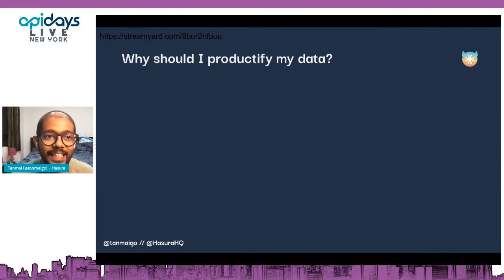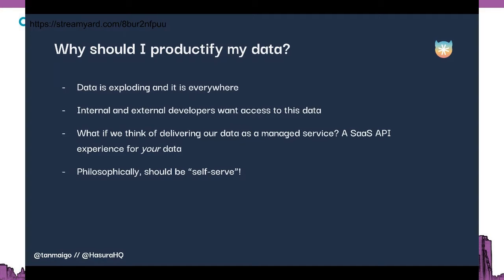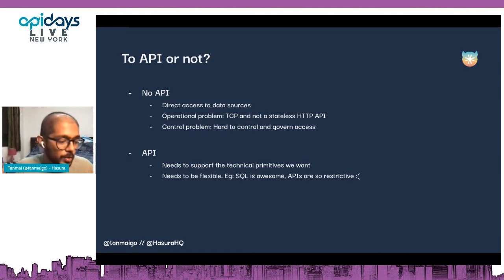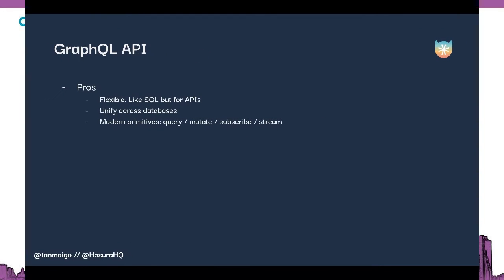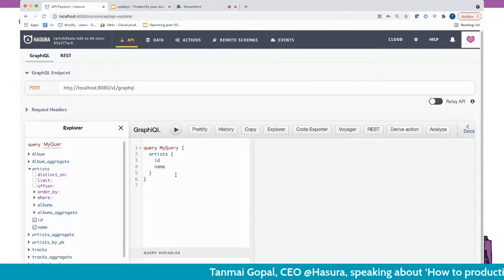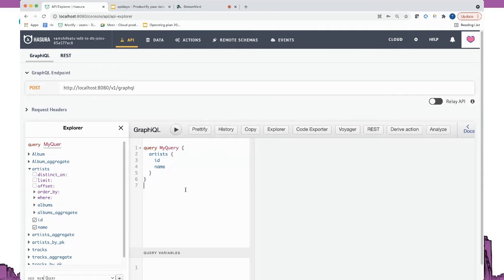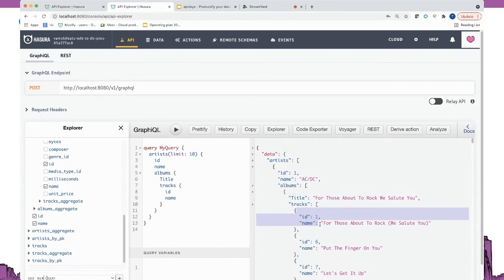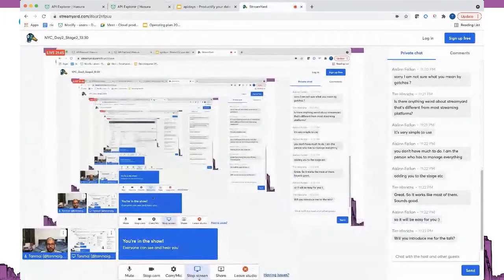Apidays LIVE NewYork 2021 - How to productify your data with a GraphQL APIs By Tanmai Gopal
How to productify your data with a GraphQL APIs
Tanmai Gopal, CEO at Hasura